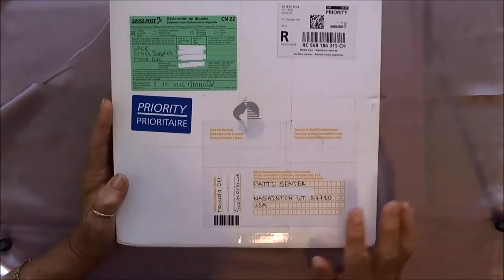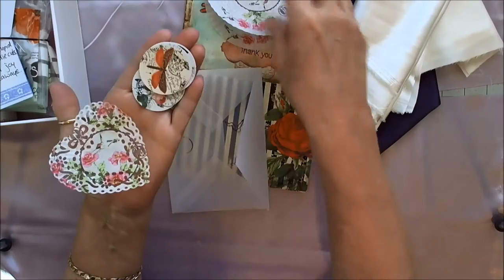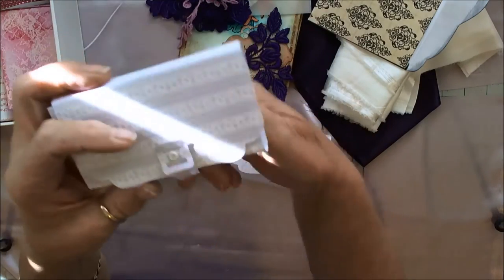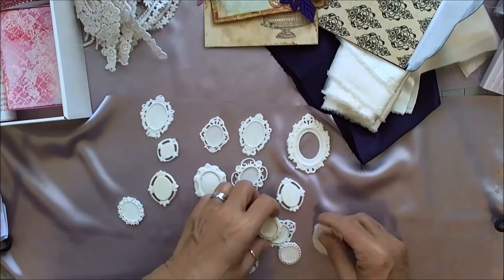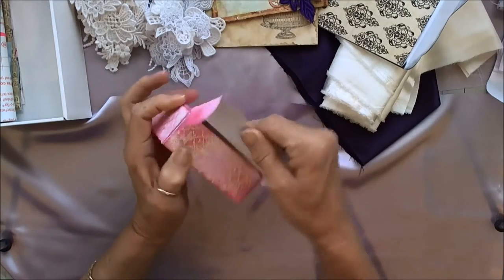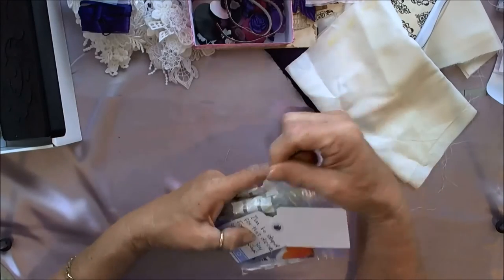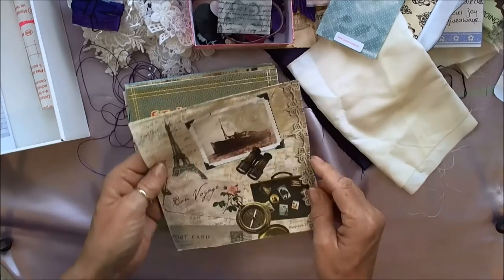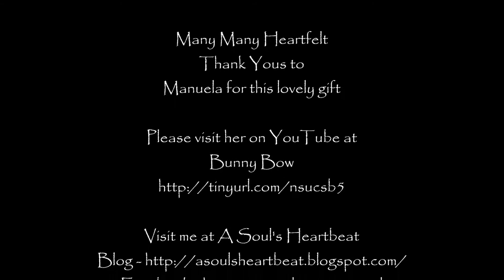Happy Mail from Manuela (Bunny Bow)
I'd like to share the lovely box of goodies that came across the miles from Switzerland from Manuela to me.